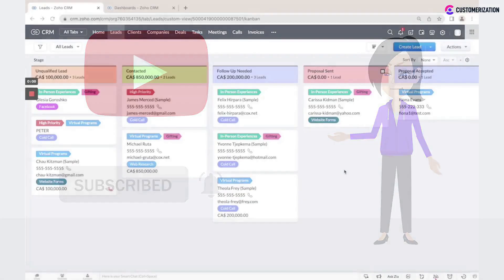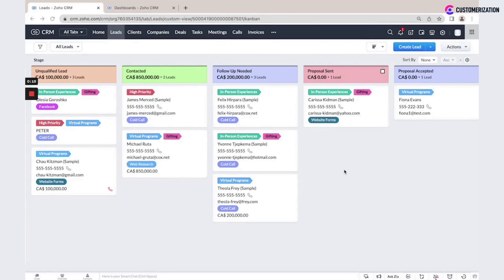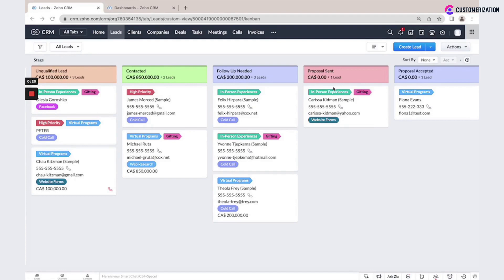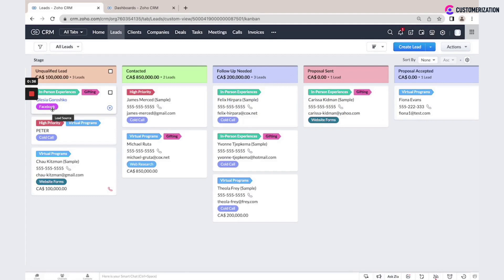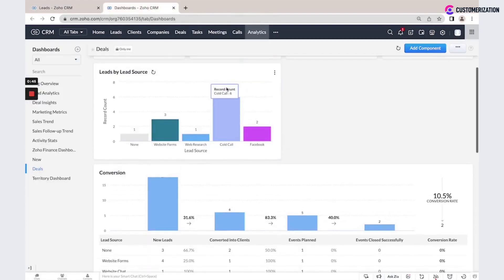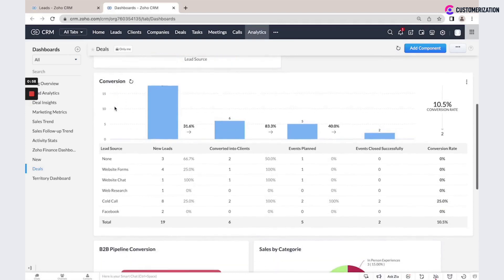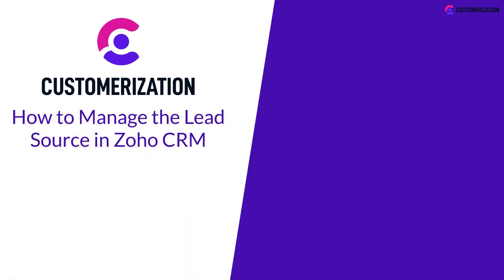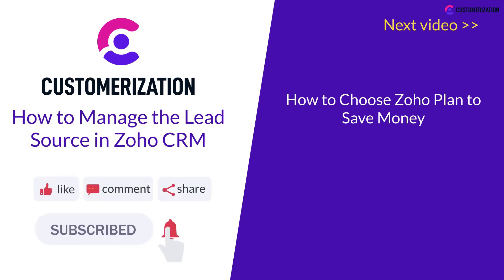How to Manage the Lead Source in Zoho CRM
Today, we’ll be talking about Managing your lead source in Zoho CRM.
You could connect different channels for new leads in Zoho CRM. This could be website forms, Facebook forms, live chat, or any other lead sources so it will be easier for you to define your lead source in Zoho CRM. Maybe this is a website form, cold call, or Facebook. This information could be used to set assignment rules between your agents, or sales managers, or for specific workflow rules.

This information could be used to create different charts and dashboards so you could easily see a chart with all your leads by lead source, or also create a conversion rate based on the lead source and see conversion rate for each of them.